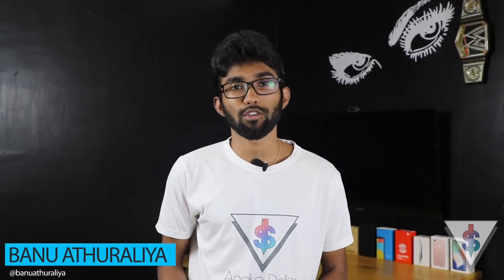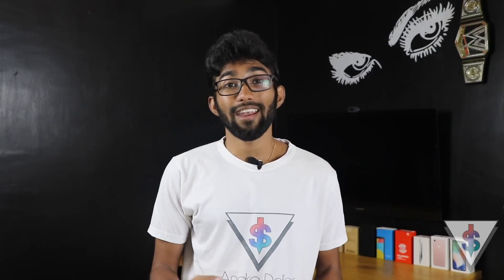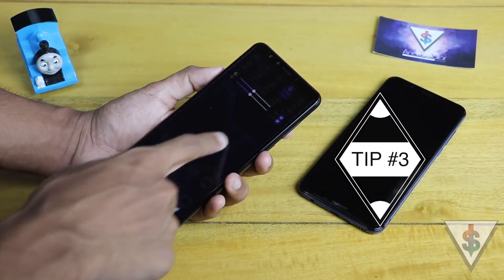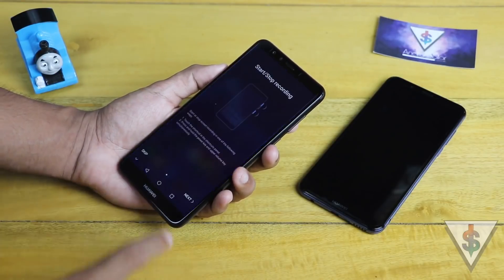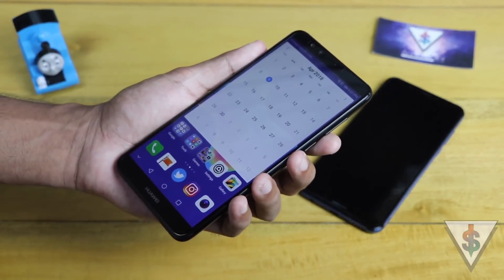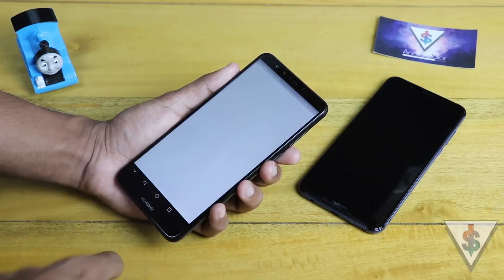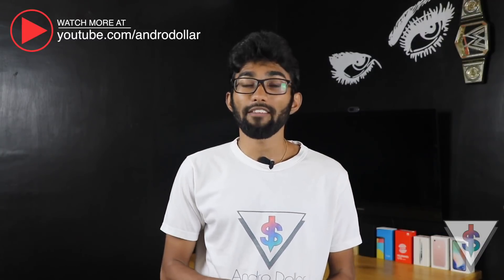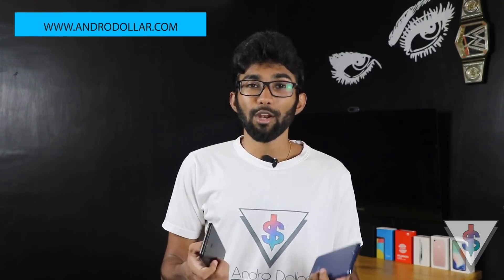5 Hidden Android Oreo Tips for Huawei Y9, Y7 Pro and Nova 2i 🇱🇰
There are some neat features packed in to the EMUI skin running on top of Android Oreo on the Huawei Y9, Huawei Y7 Pro and Huawei Nova 2i and in this video I will be going over 5 things you should be using right now.

The Huawei Y9 is now available in Sri Lanka for Rs.34,900
The Huawei Y7 Pro is now available in Sri Lanka for Rs.27,900

⬇ Send Fan Mail or products to review ⬇

Andro Dollar,
No.3,
Station Road,
Egodauyana,
Moratuwa,
10400,
Sri Lanka